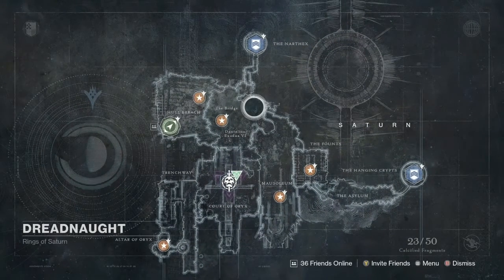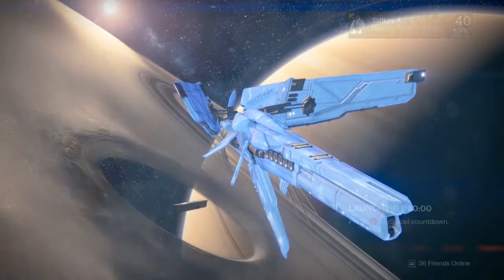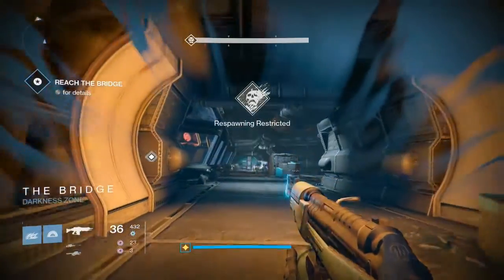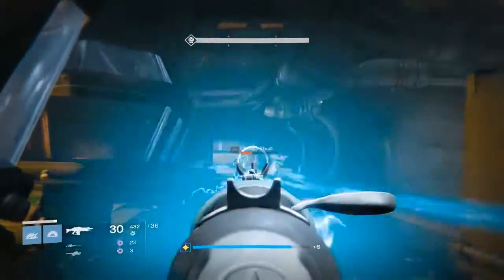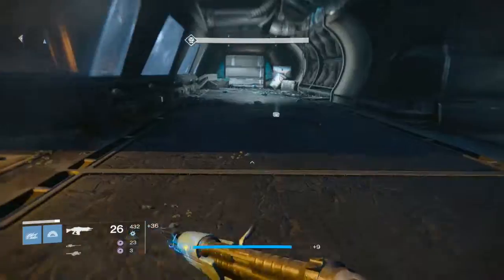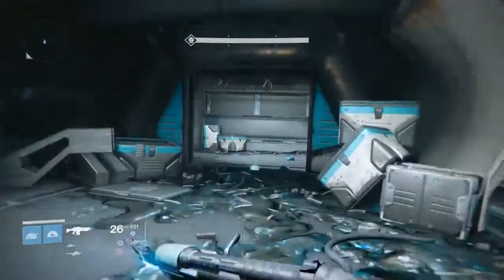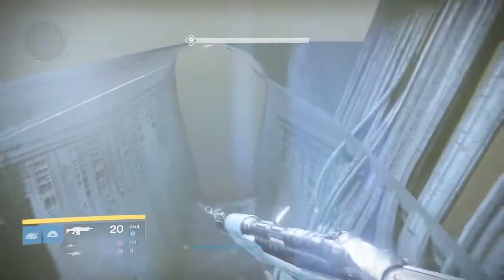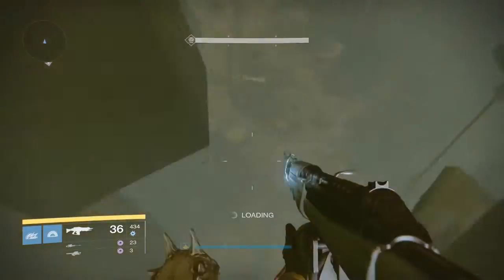Destiny Glitch - The Dreadnaught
Did you like this video? Press like!